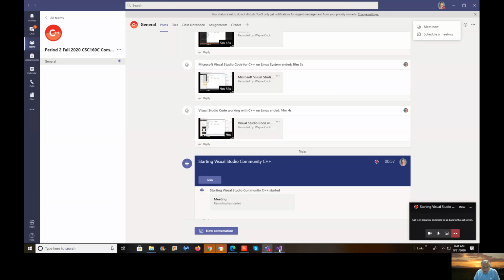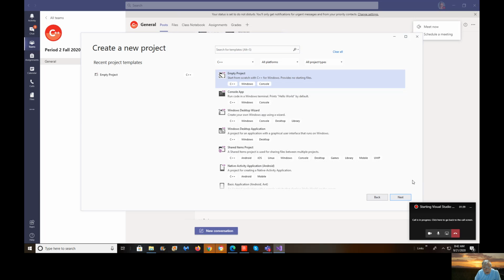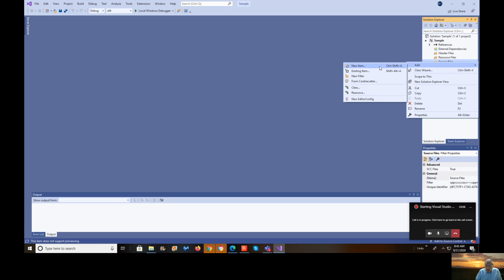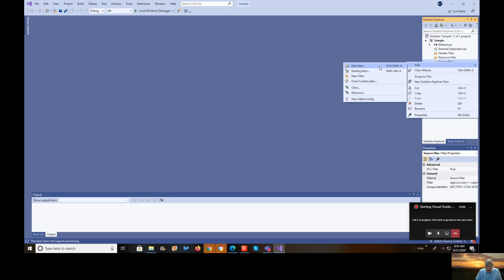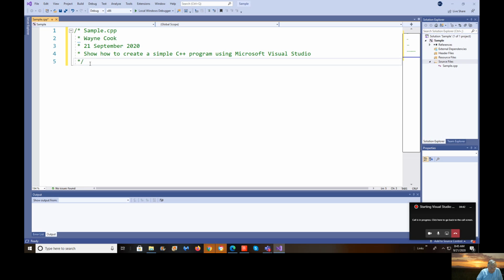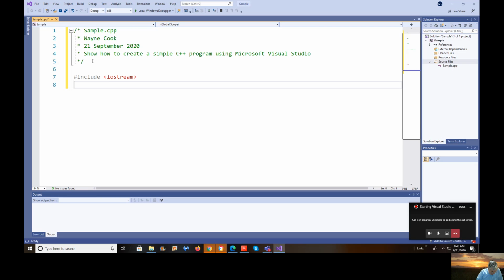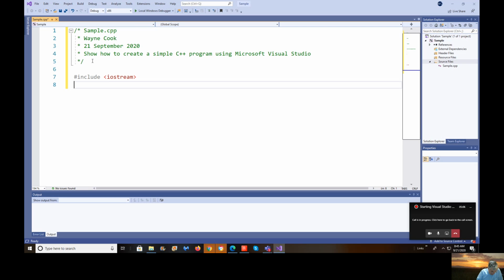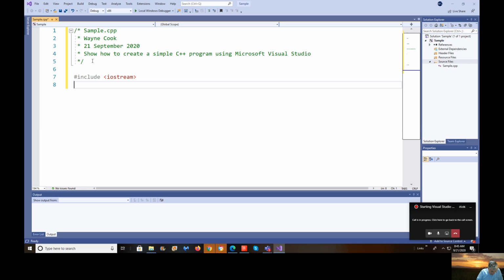Starting Visual Studio Community C++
This is for my class describing how to start a C++ program development in Microsoft Visual Studio Community edition